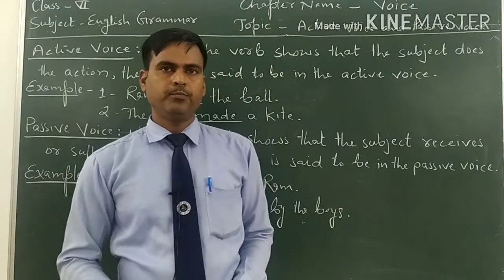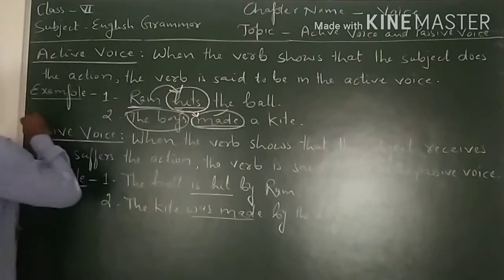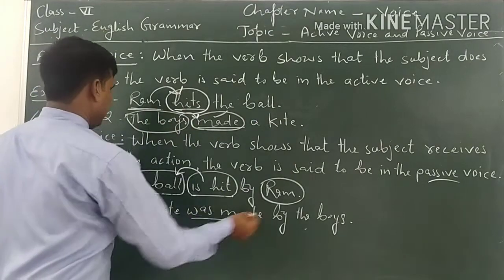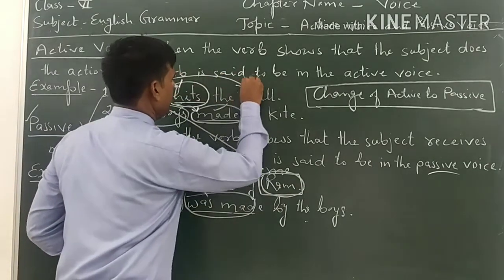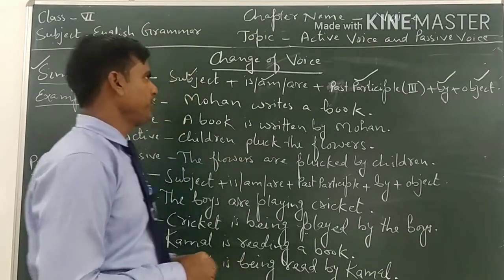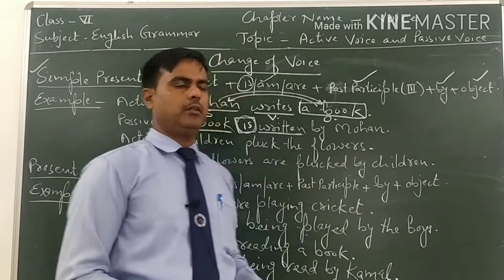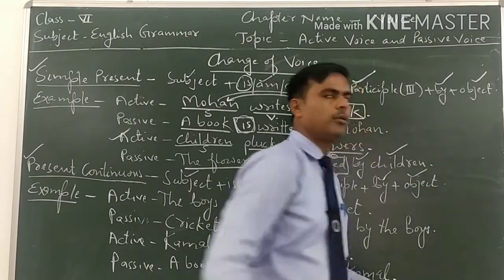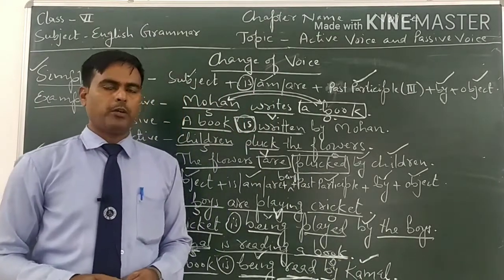Voice (Active Voice and Passive Voice) PART - I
1. Definition
2. Change of Voice